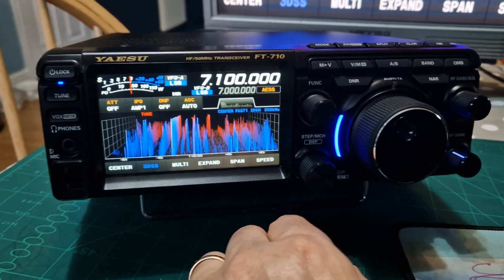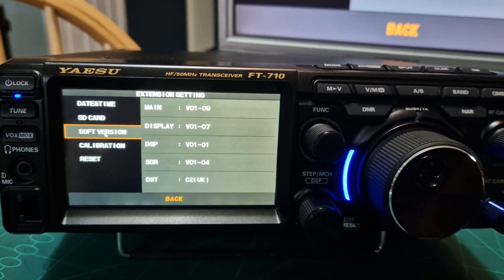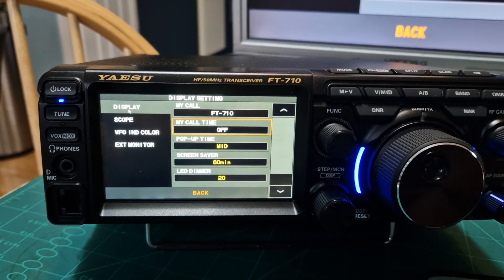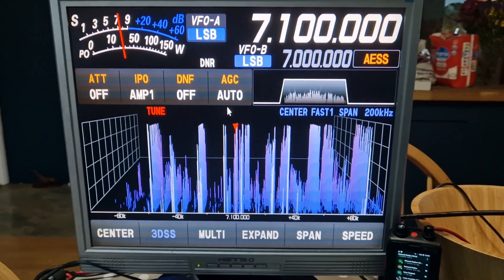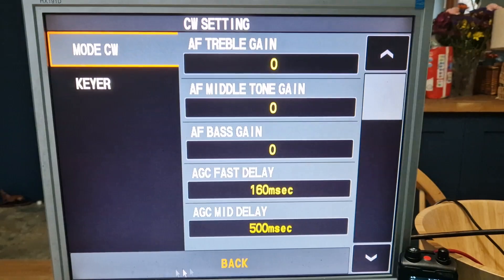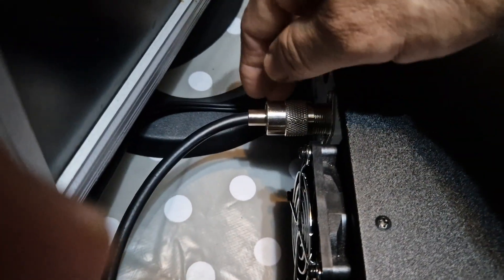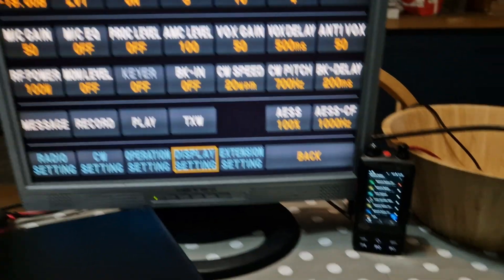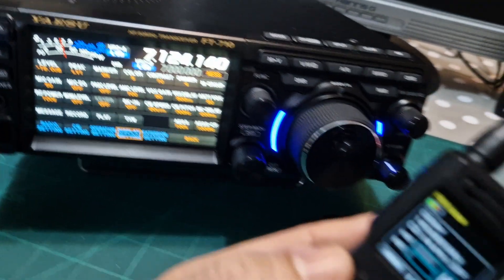YAESU FT-710, After New Firmware - External Display